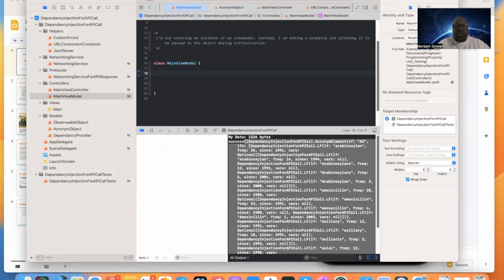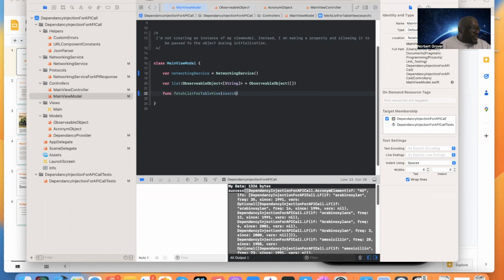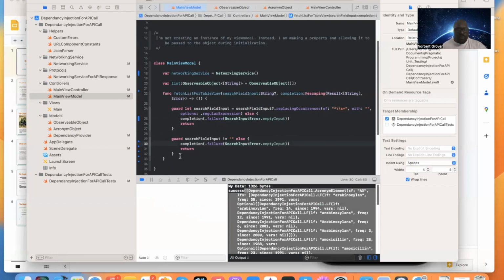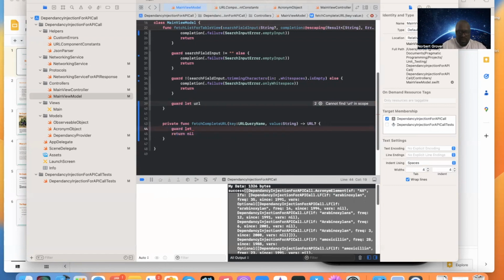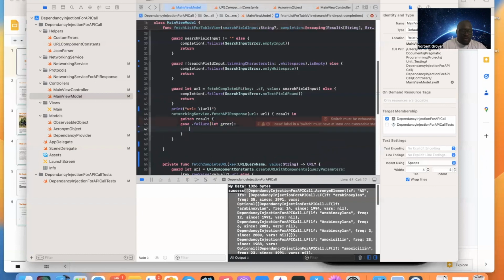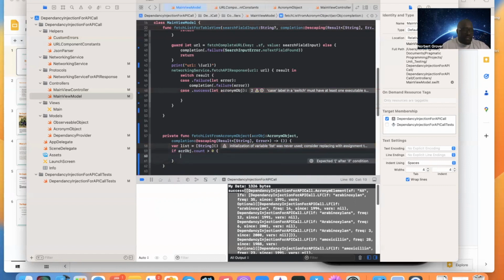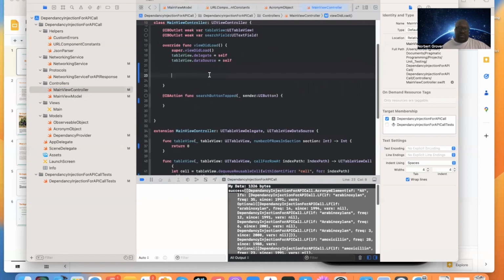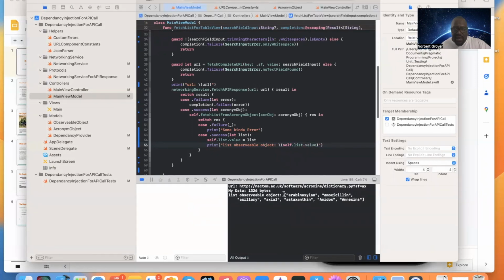Decouple Networking Service From ViewModel using Dependency Injection - part 2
Welcome back to our tutorial series on dependency injection in iOS with Swift! In the previous video, we introduced the concept of dependency injection and built a project that used a view-model and networking service to demonstrate its benefits.

In this video, we'll be focusing on the view-model and exploring how it can be used to improve the separation of concerns in our app. The view-model is responsible for handling the business logic and data transformation for the view, and by using dependency injection, we can easily swap out different implementations of the view-model for testing or to change the behavior of our app.

We'll also take a deeper dive into how the view-model can be used to abstract away the details of working with the networking service and how it can help to make our code more testable and maintainable.

By the end of this video, you'll have a strong understanding of how the view-model fits into the dependency injection pattern and how it can be used to improve the design of your iOS apps. So let's get started!